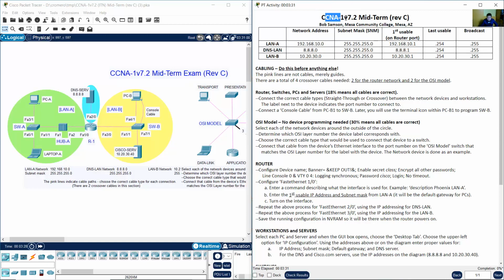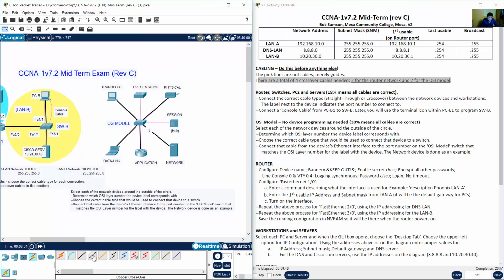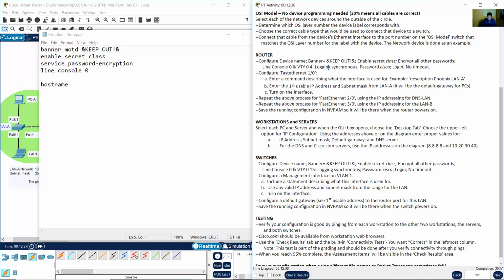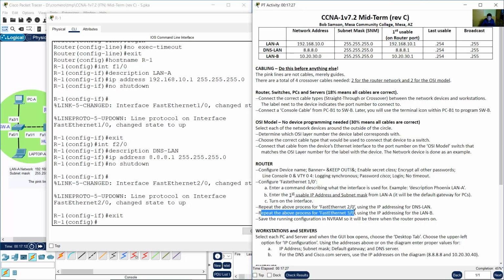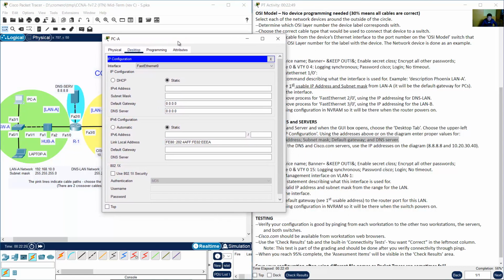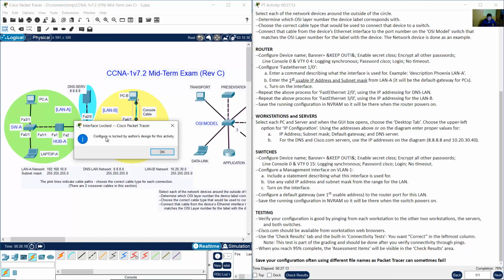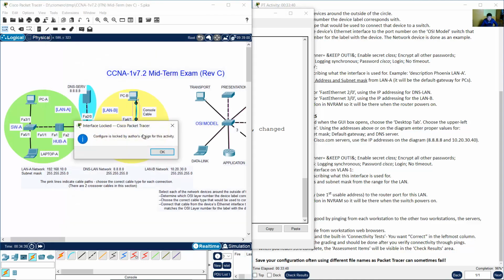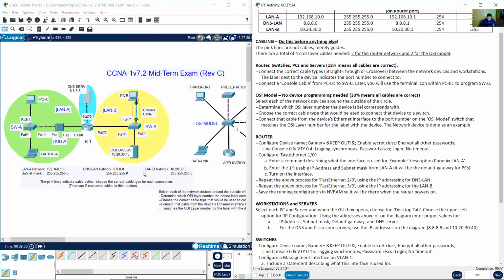CCNA 1 v7.2 ITN Mid Term (RevC)